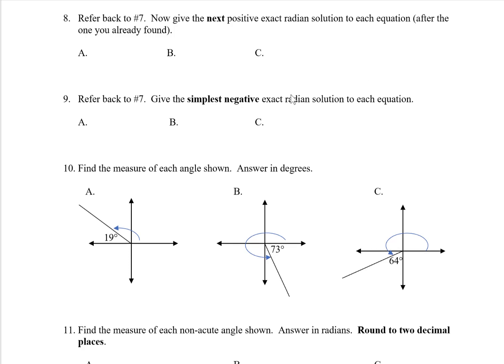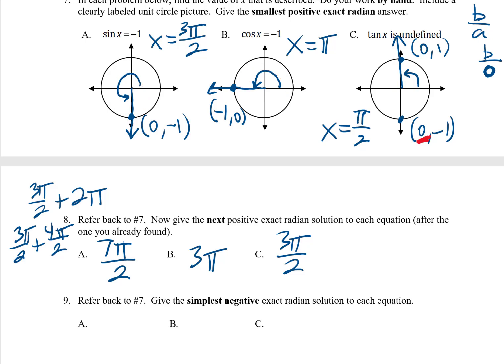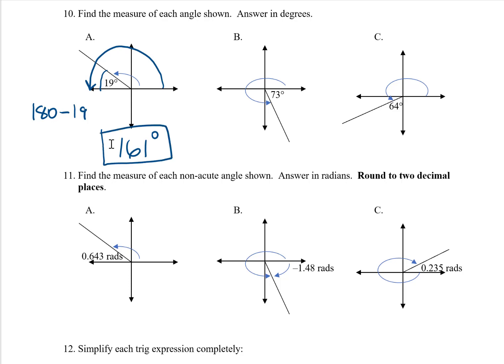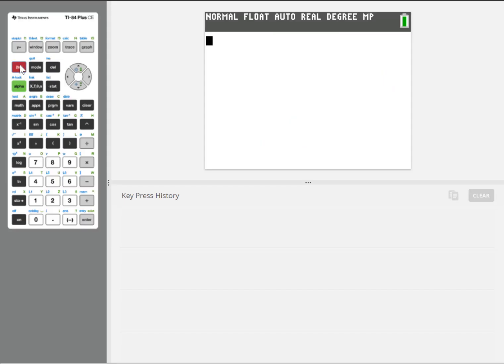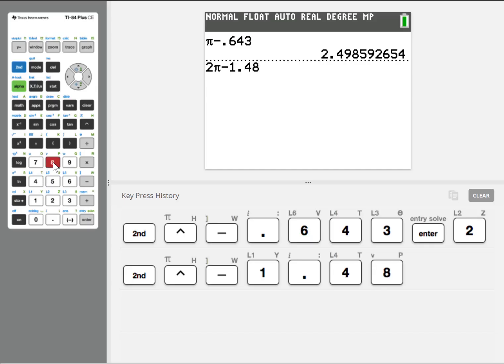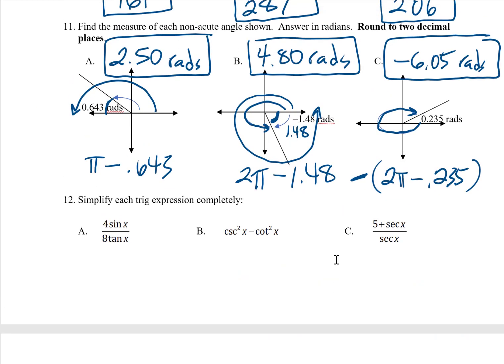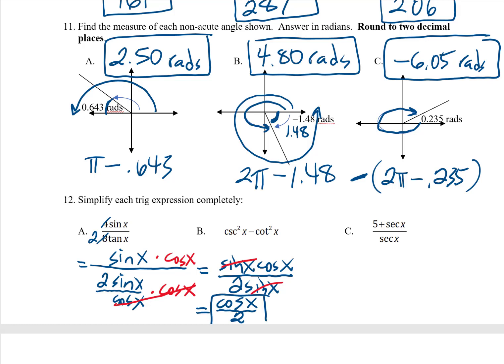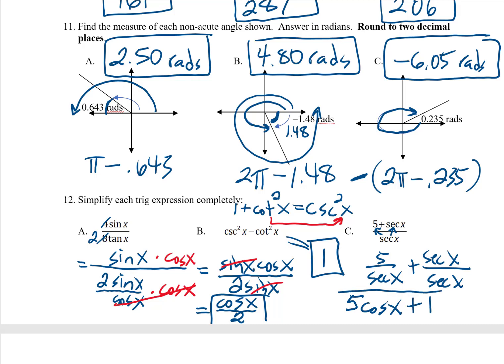MathS 73 Support Handout 13 page 3